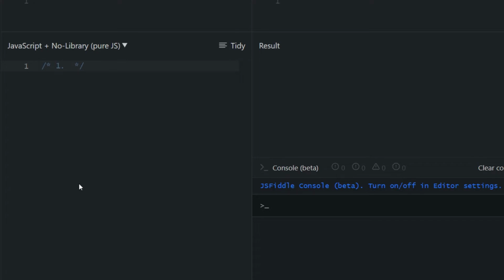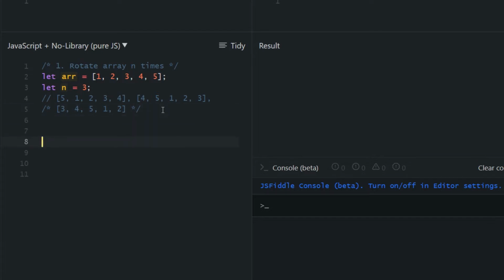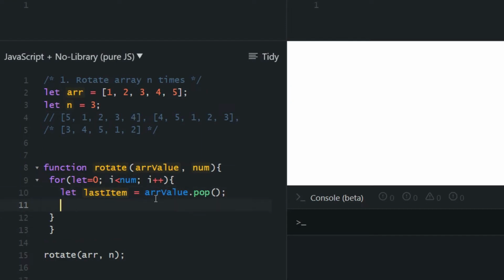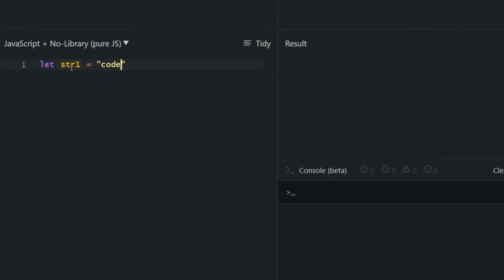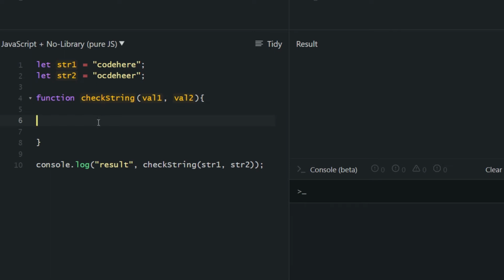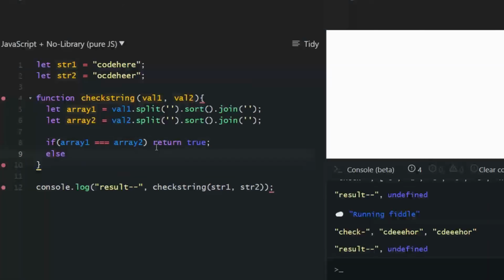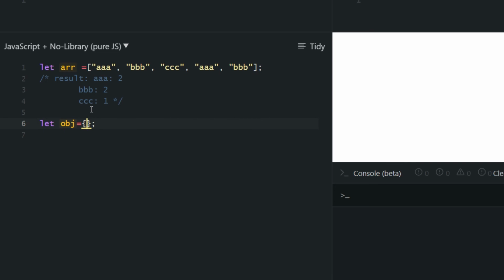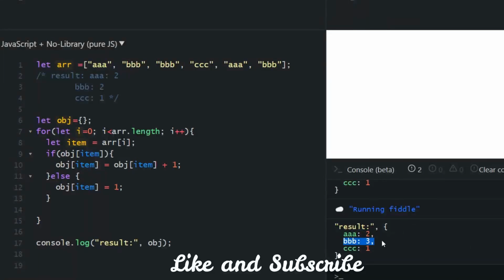JavaScript coding Interview questions | reactjs interview questions | TCS | Capgemini | Must watch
Very important interview question of javascript which everyone should know before interview.
In this video we explained every question with solution and that will help you alot.